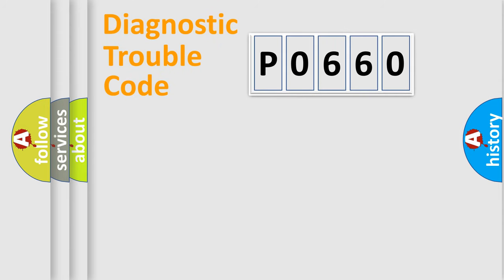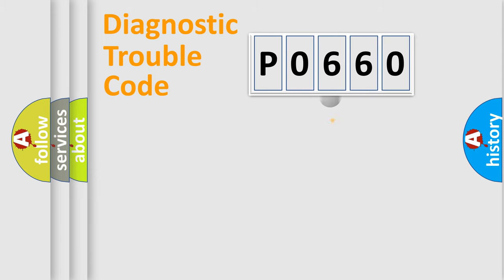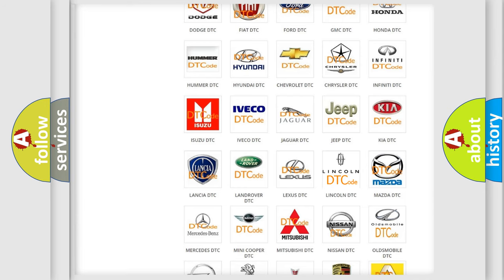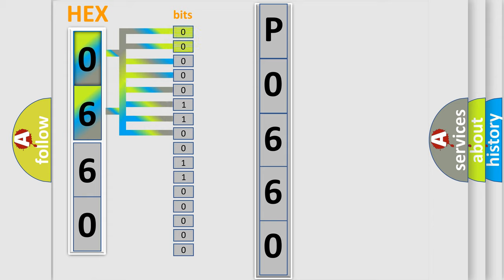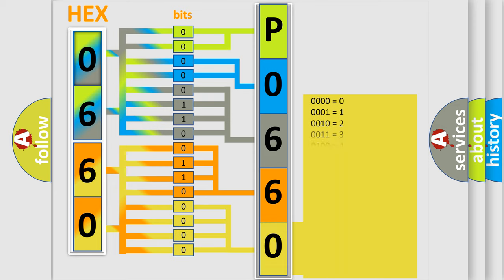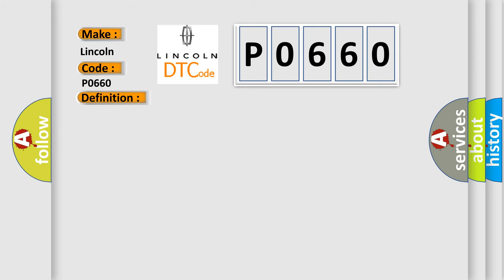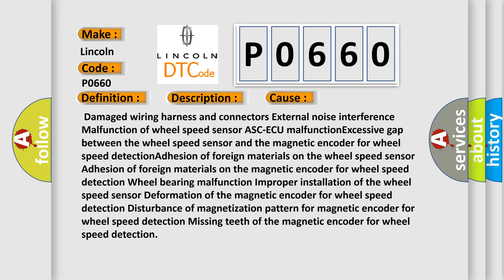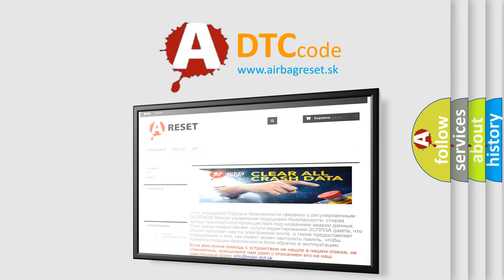DTC Lincoln P0660 Short Explanation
Contents:
0:21 Basic DTC analysis according to OBD2 protocol standard.
1:48 Insight into programming
2:58 A diagnostically understandable description of the Diagnostic Trouble Code
3:05 Basic error definition

Make:
Lincoln
Code:
P0660
Definition:
FL wheel speed sensor control phase time exceeded
Description: